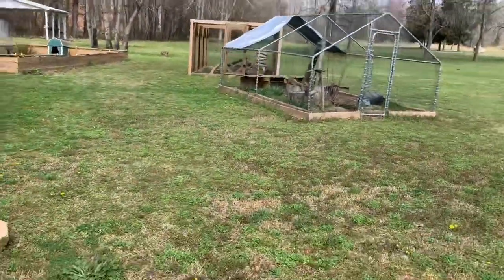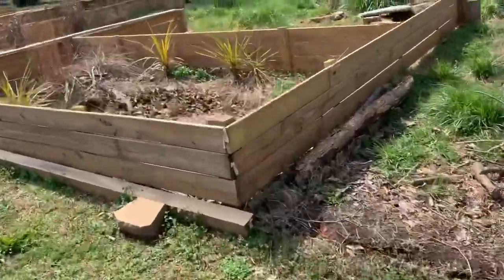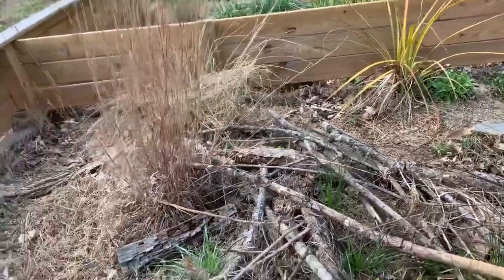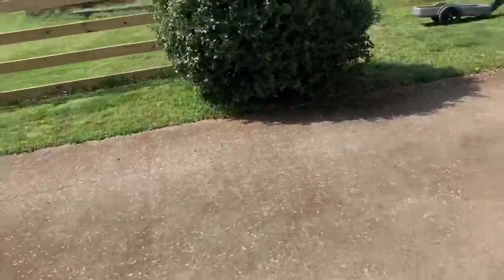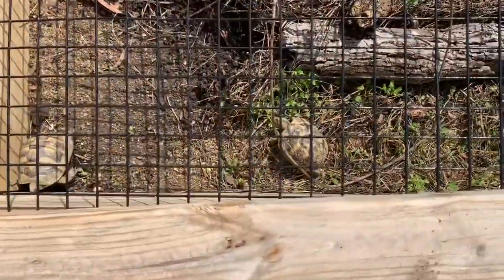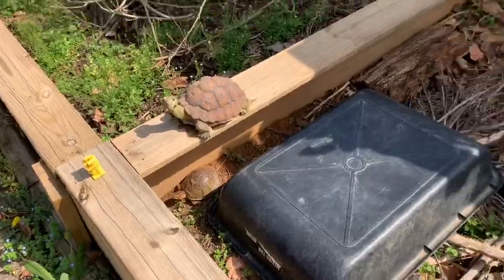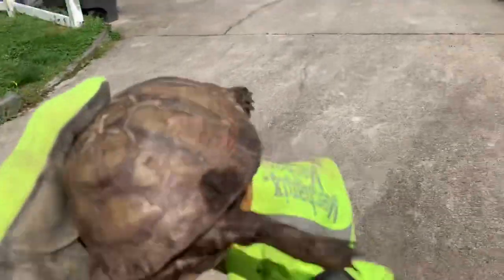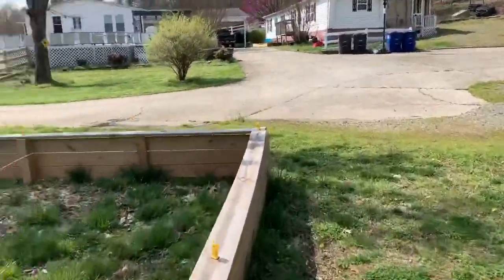The First Day of Spring!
Beautiful weather in North Carolina! Lots of turtles making there way out of brumation. We even got Ollie out for the day!
Looking forward to the Spring and Summer seasons!